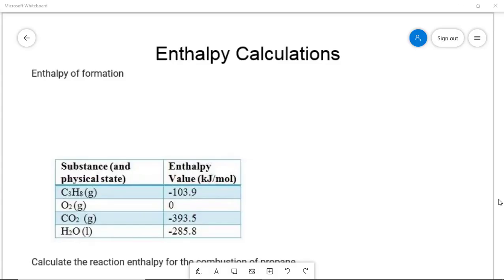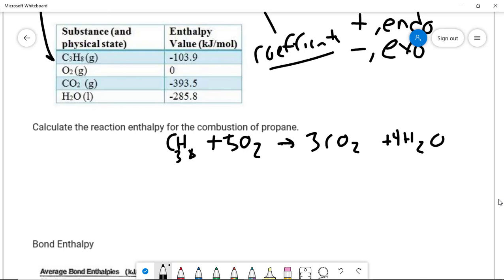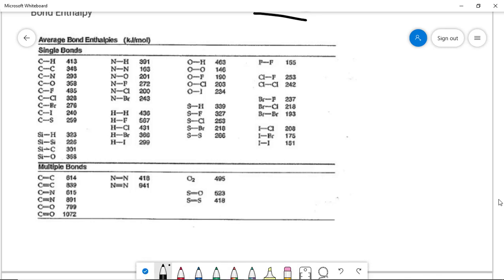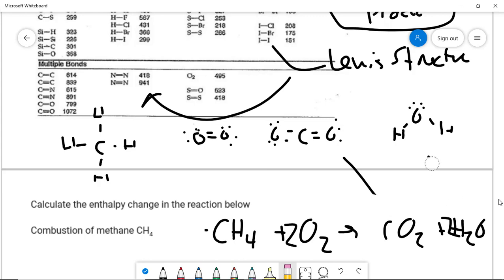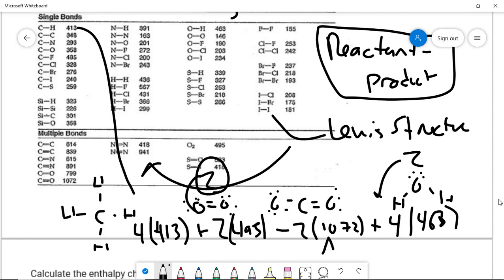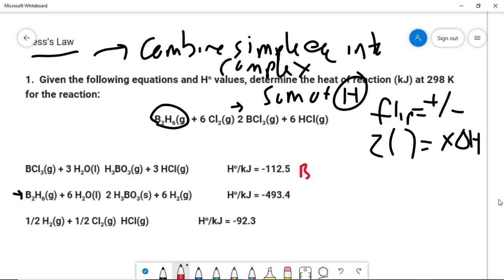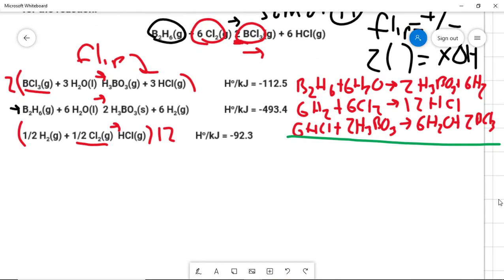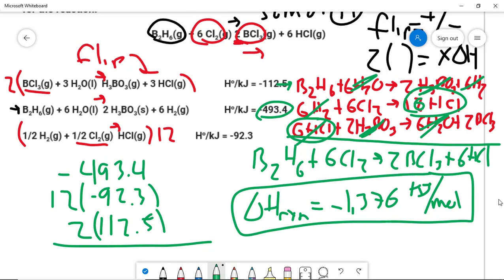Chemistry II: Video 16-2 Review: Enthalpy Calculations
Mr. Lamb does a quick review of the concepts learned in Video 16-2 over enthalpy calculations.